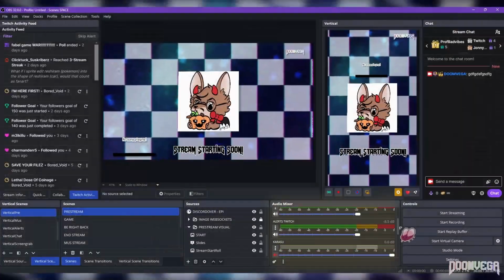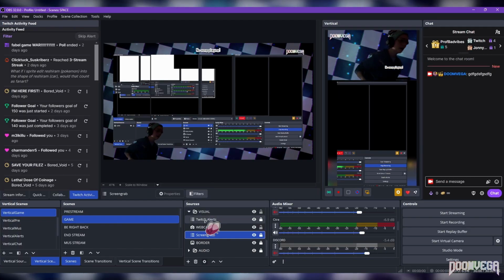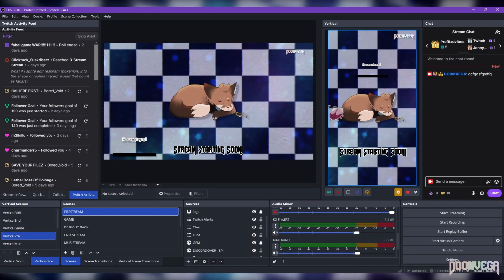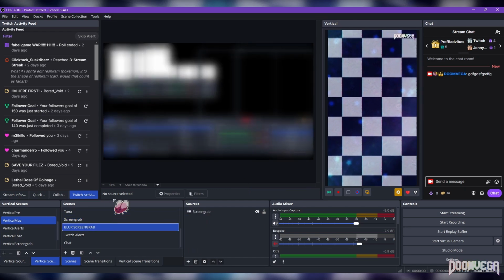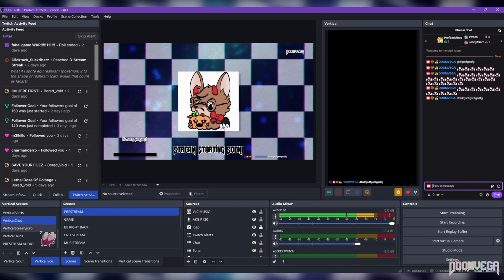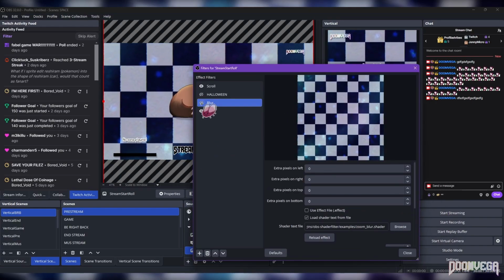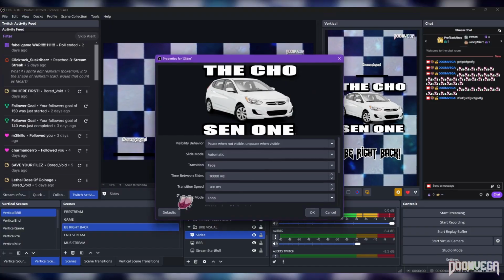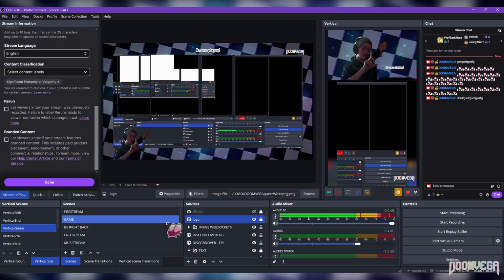Twitch Affiliate OBS Setup Walkthrough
DOOMVEGA is a queer and transgender streamer and artist. He streams video games, art, music, and collaborations with his friends. He also enjoys programming, web development, and gaming in his spare time. He loves sharing his VODs, clips, and highlights from his livestreams.

Title: Twitch Affiliate OBS Setup Walkthrough

Let's take a peek at my OBS setup. Today I'll be taking you for a sneak peek behind the curtain and showing you what I see every time I stream. If you have any questions, please let me know; I'm all for creating a follow-up where I answer things that may not have been covered here!

All background music in this video is my own except for...
"Medic!" by the Valve Studio Orchestra for Team Fortress 2
"Pause Menu" by Asuka Ohta and Ryo Nagamatsu for Mario Kart Wii

Thank you, Ko-Fi members! Supporting me on Ko-Fi is the best way to lend me a hand. If you'd like to be mentioned in my videos, check out my Ko-Fi memberships!